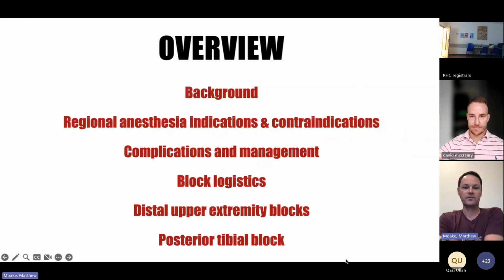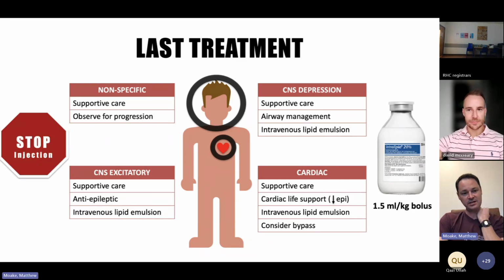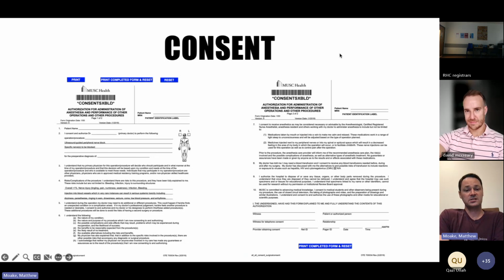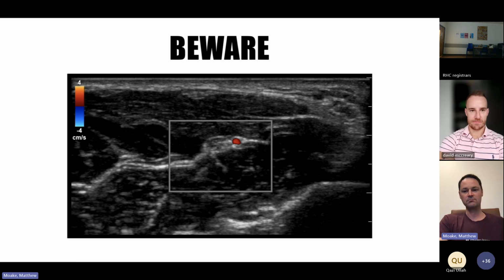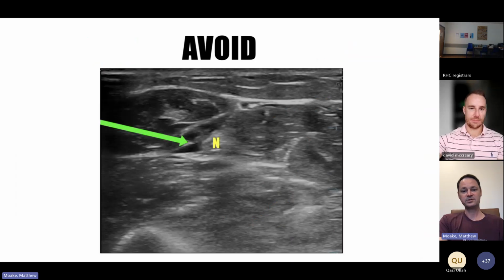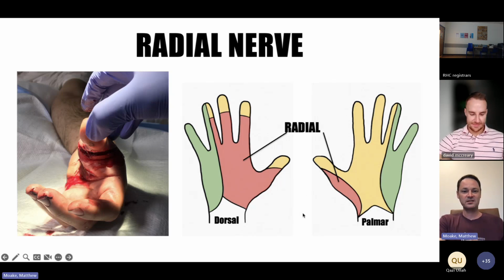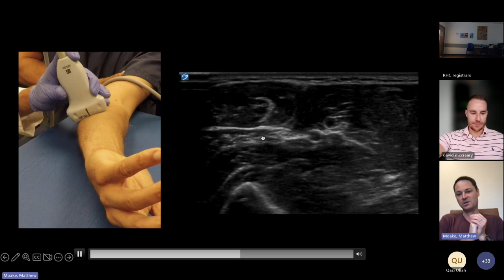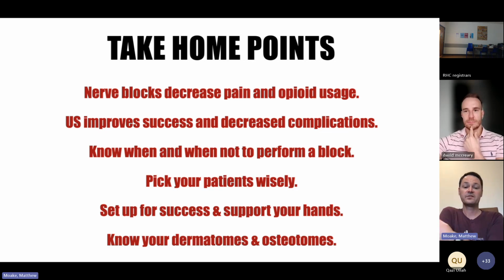POCUS guided regional anaesthesia in the PED - PEM POCUS UK Dec 2024